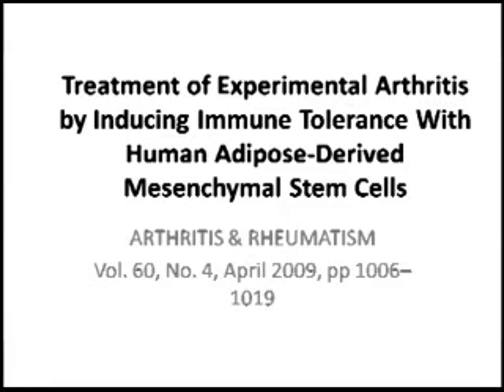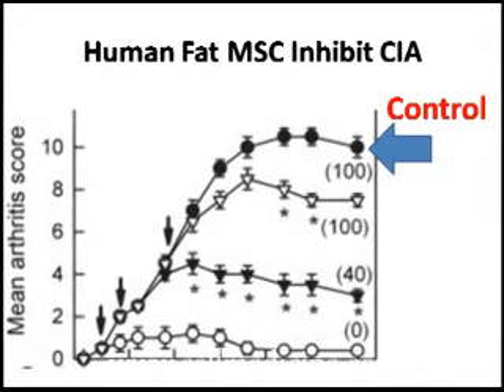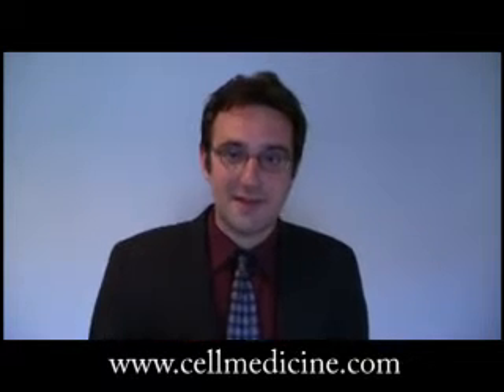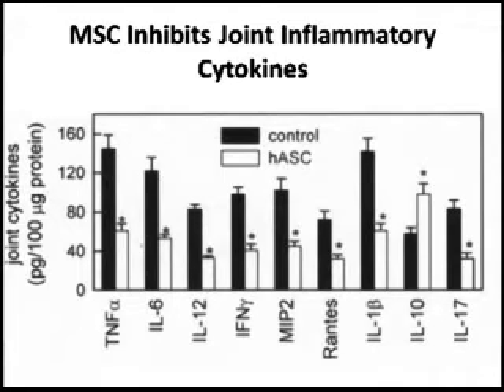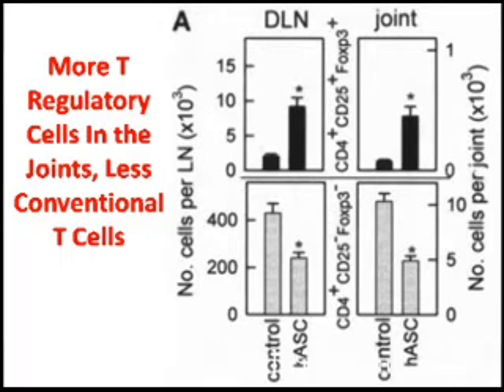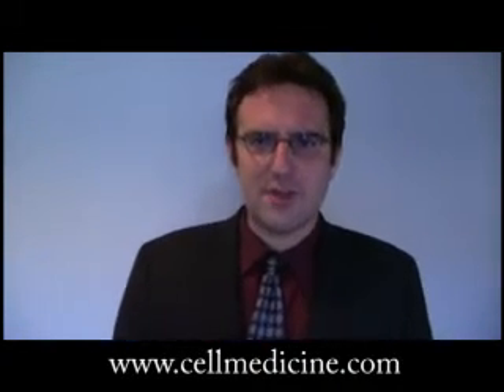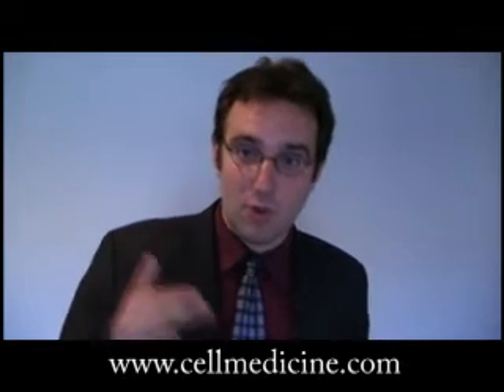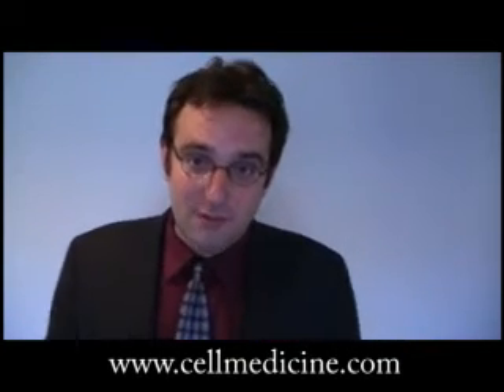Rheumatoid Arthritis Fat Stem Cell Therapy